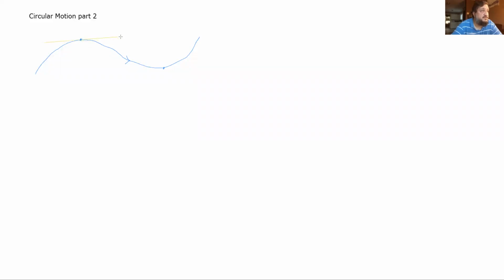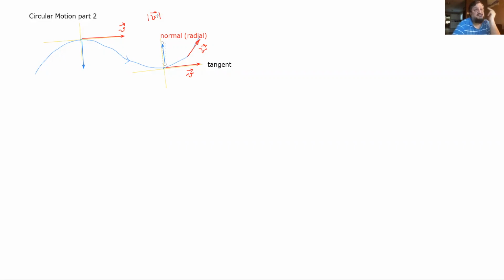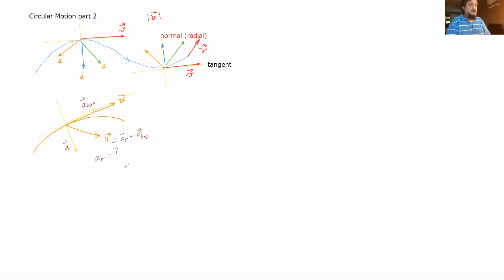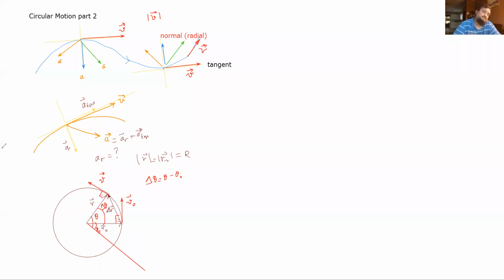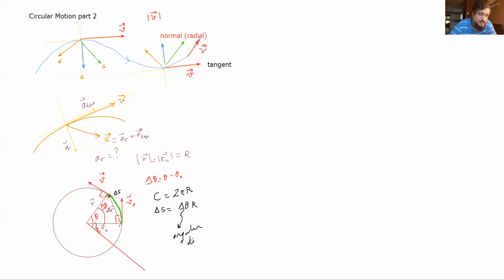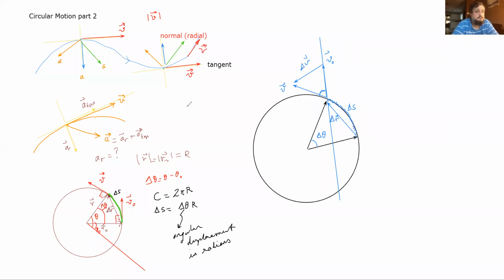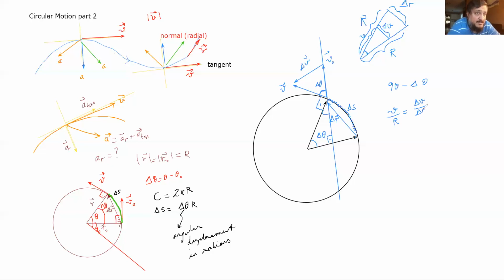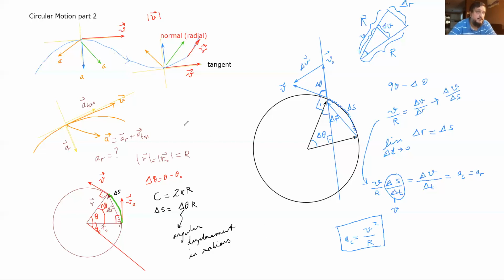Circular motion - part 2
centripetal acceleration formula - college physics - radial acceleration - tangential acceleration